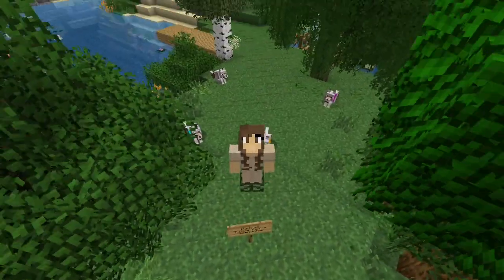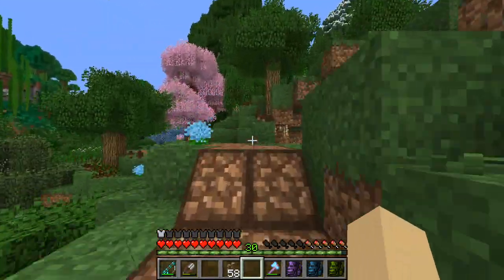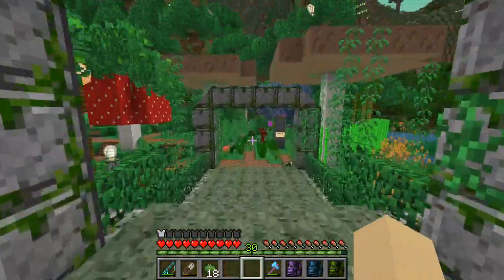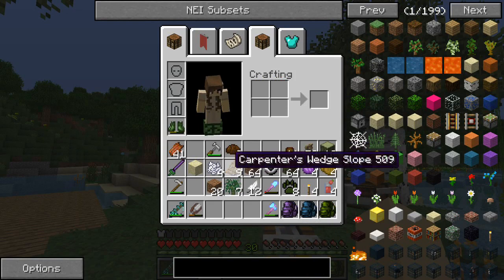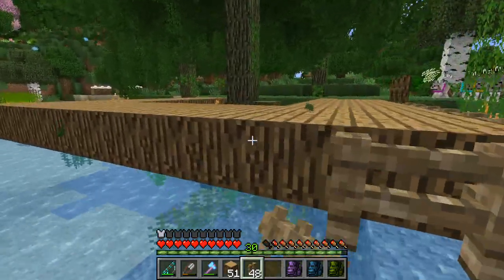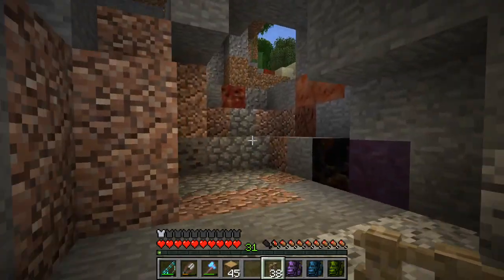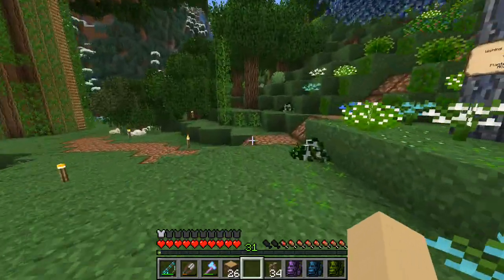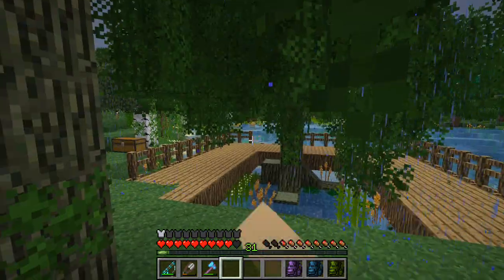Prince of the Peafowl?! 🐘 Zoo Crafting: Episode #26 🐘 Season 3